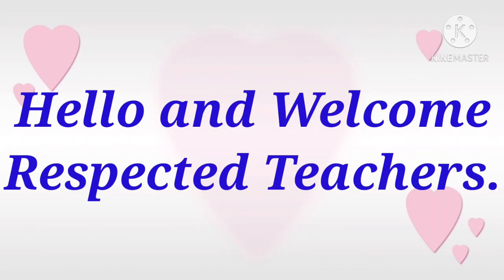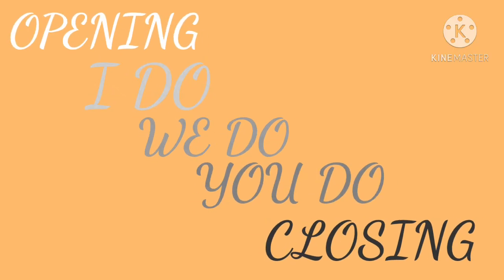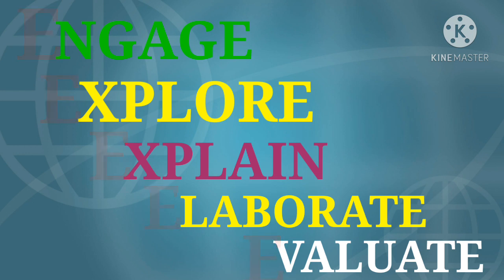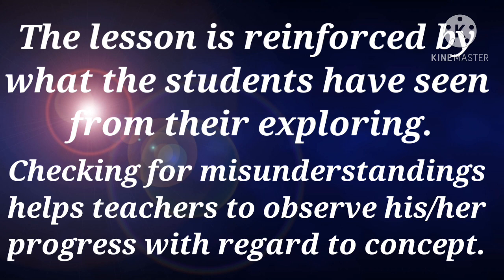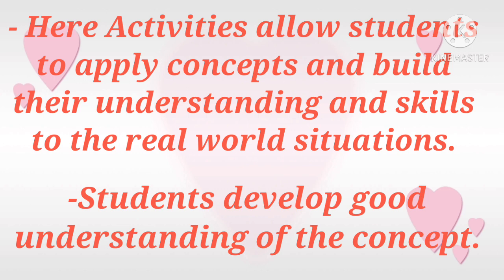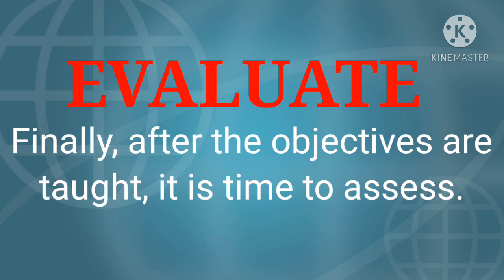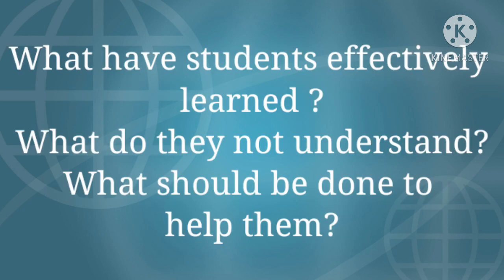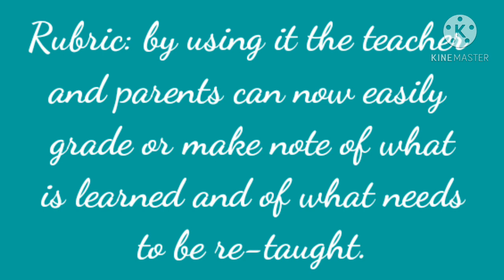5 E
I am uploading this video with the intention to help all those teachers who have not received any training in preparing lesson plan as per 5-E format.
In this video I have tried to discuss all the five E's or you may say all the 5 steps of lesson planning with the hope that this video will prove to some help to the teachers who need it.